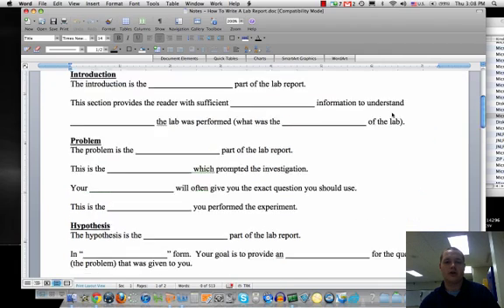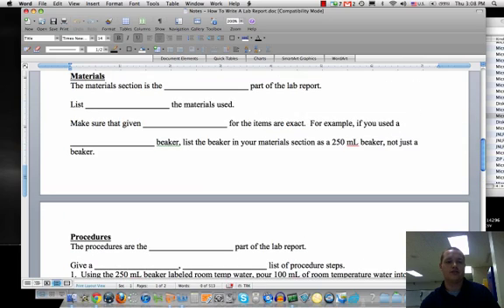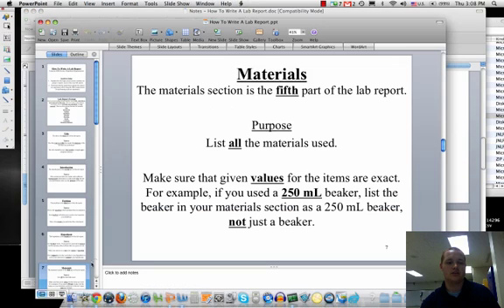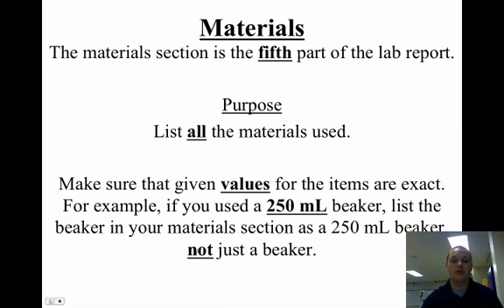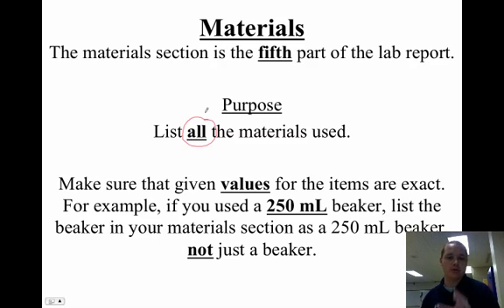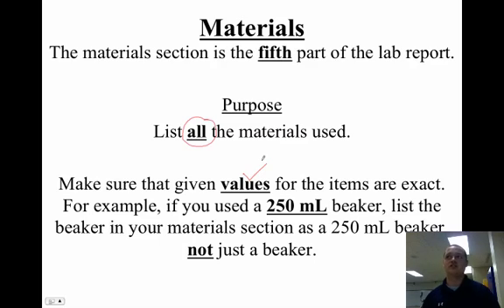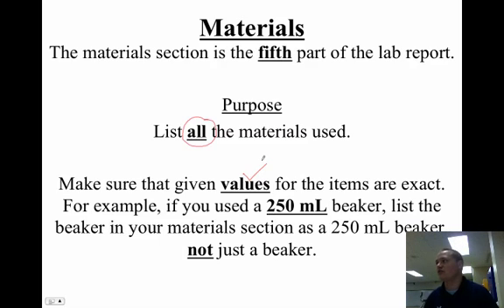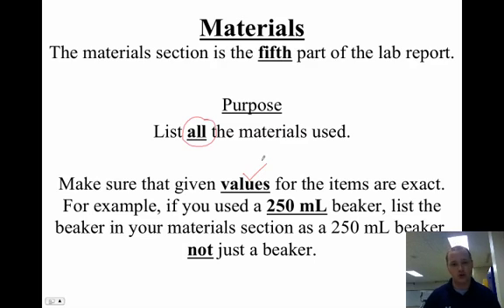Video 1.5 - How To Write A Lab Report - Materials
Use this video to complete your notes on "Materials".